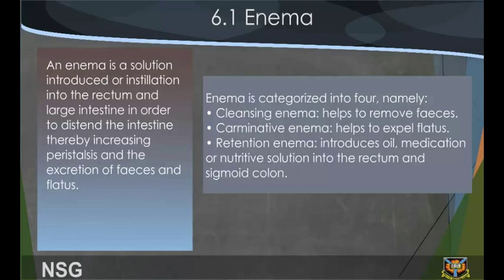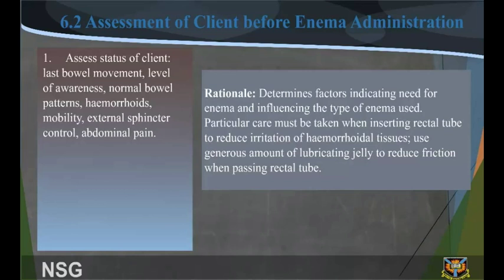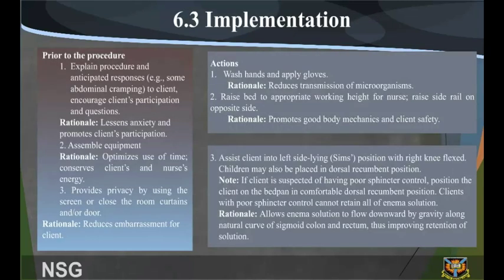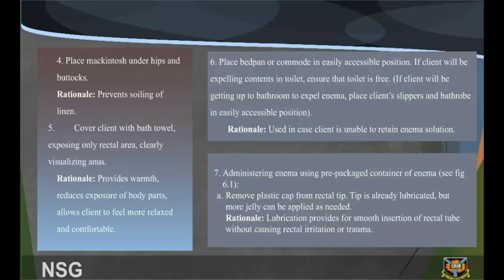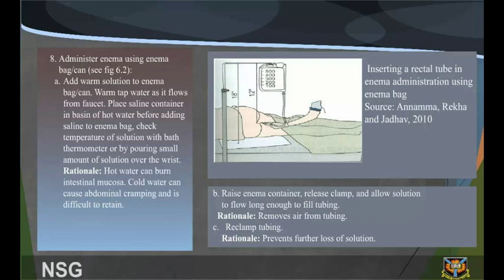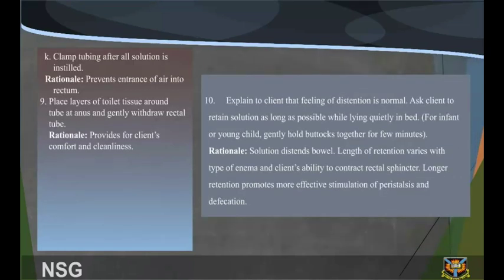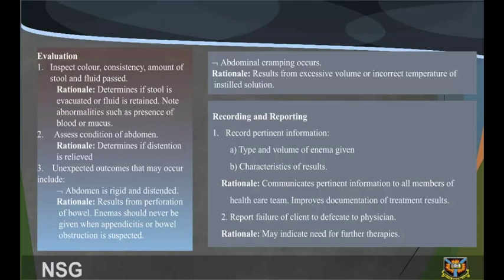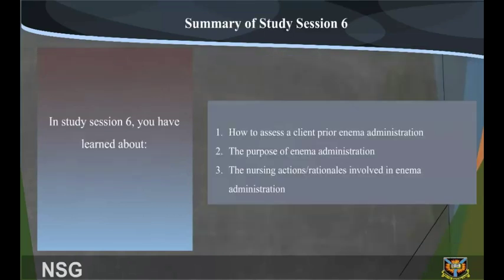NSG 324 STUDY SESSION 6